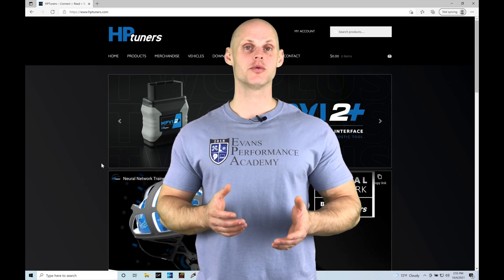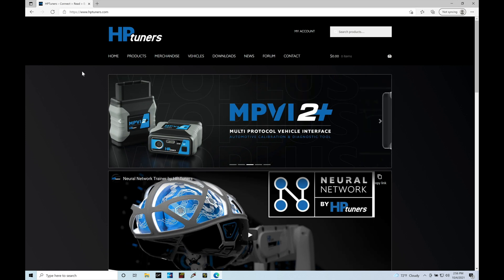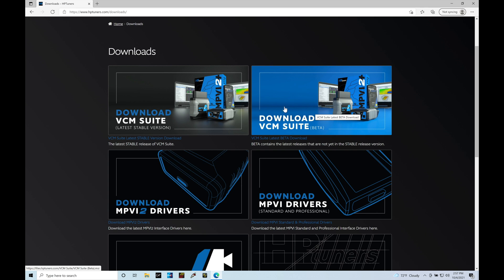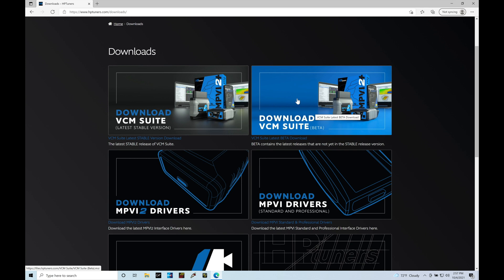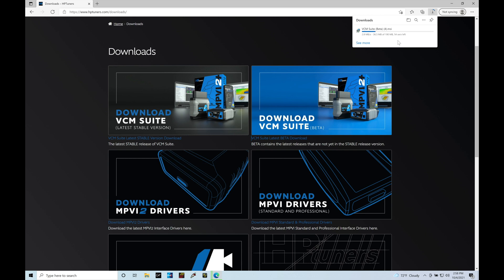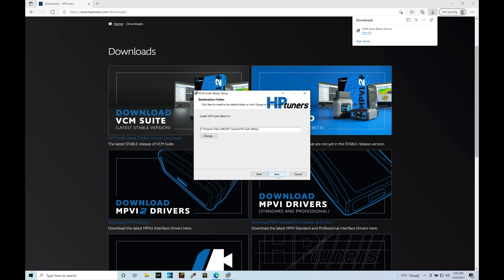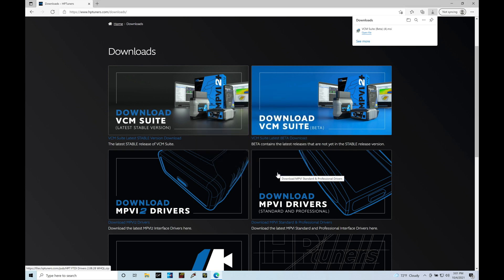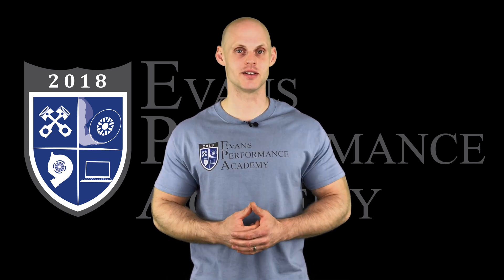HP Tuners Subaru Training Course Part 2: VCM Suite Installation | Evans Performance Academy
HP Tuners Subaru Training Course Part 2: VCM Suite Installation goes through the software install and shortcut creation to begin the training course.